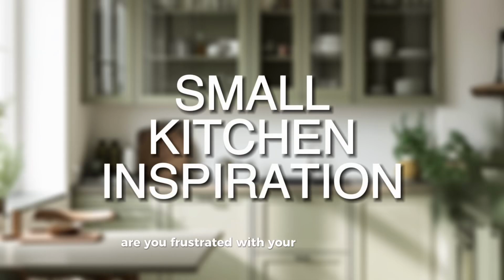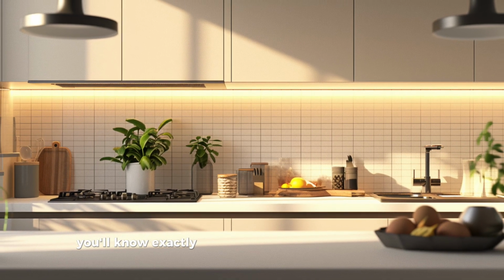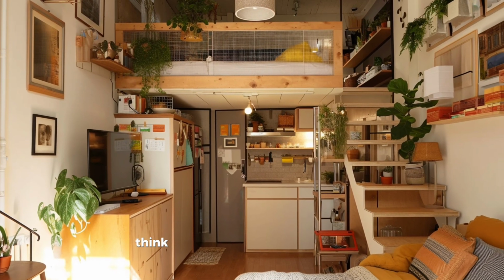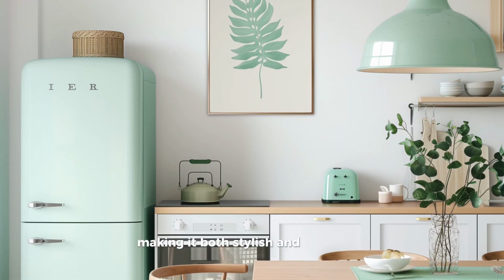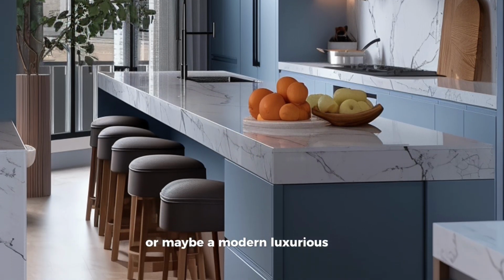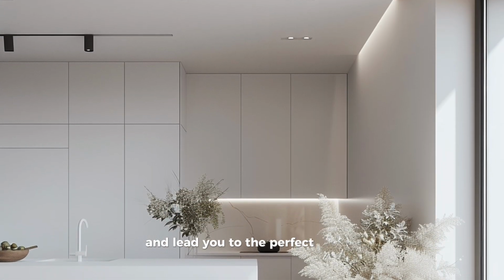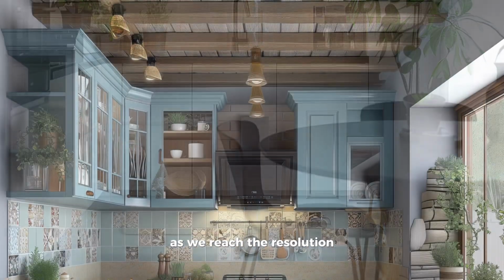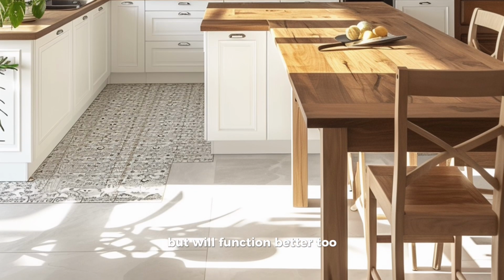Maximize Your Small Kitchen: Ingenious Design Tips & Tricks! (With Commentary)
Transform your small kitchen into a stylish and efficient space with these ingenious design tips! Discover innovative ways to optimize your kitchen's layout, enhance storage, and improve lighting. Whether you live in a cozy apartment or a compact home, find inspiration in clever solutions to make your kitchen both beautiful and functional. Watch now for creative ideas to make the most of every inch of your kitchen!